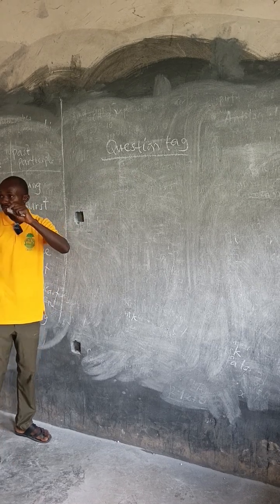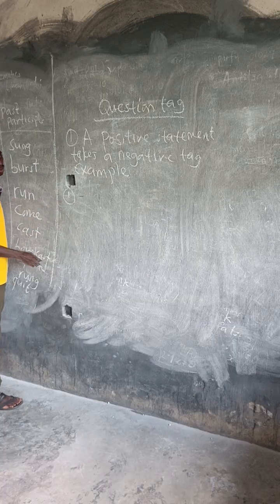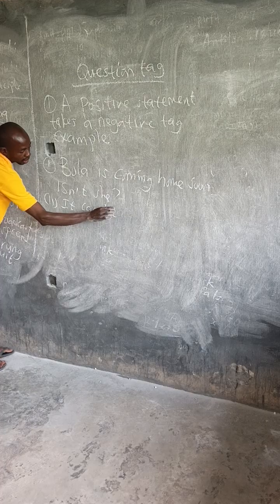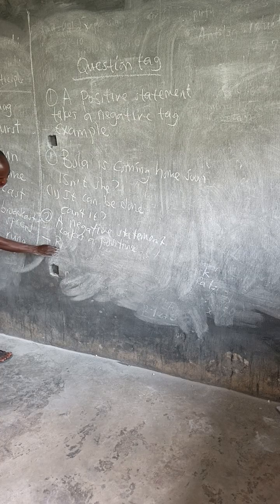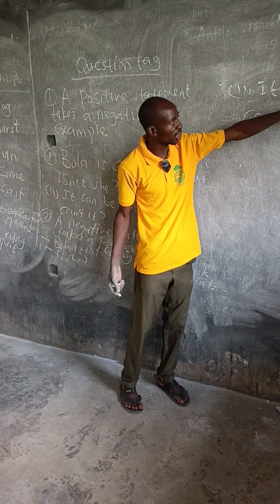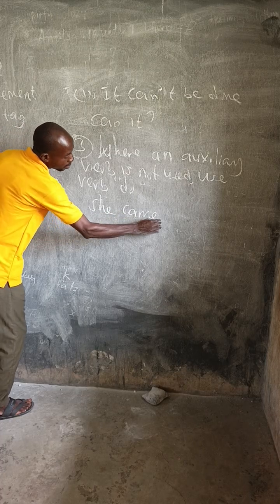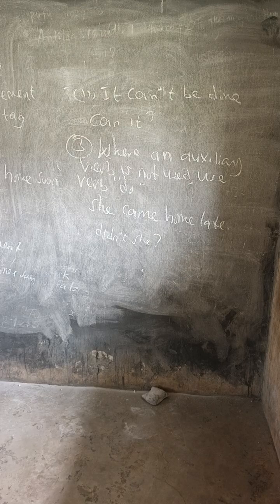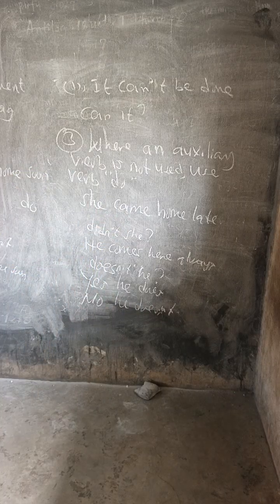Question Tag in English Language